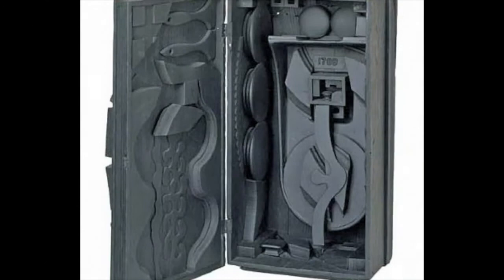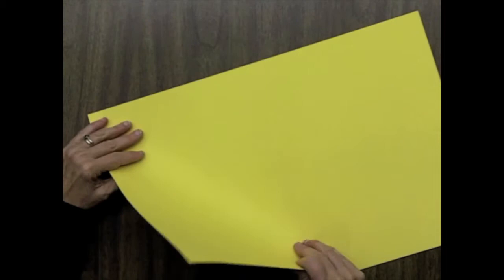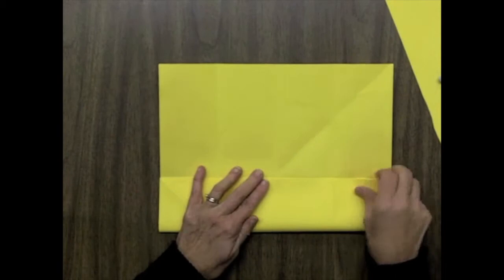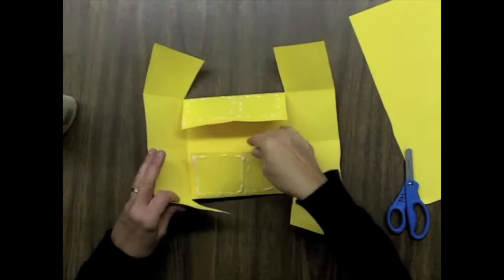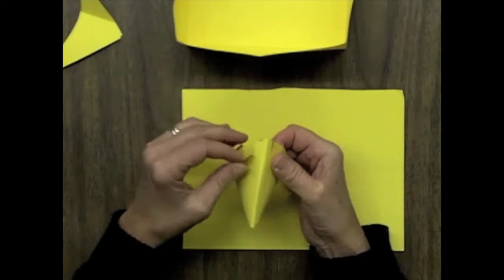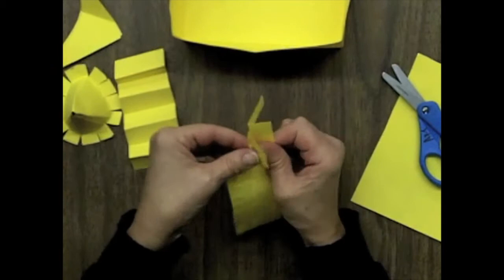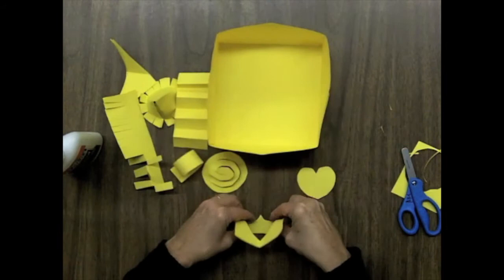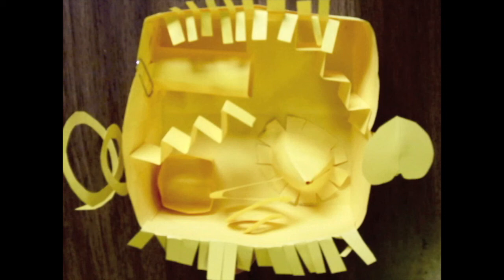Louise Nevelson Paper Sculpture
This lesson introduces the famous sculptor Louise Nevelson, and uses her work as inspiration for making an abstract sculpture from construction paper.